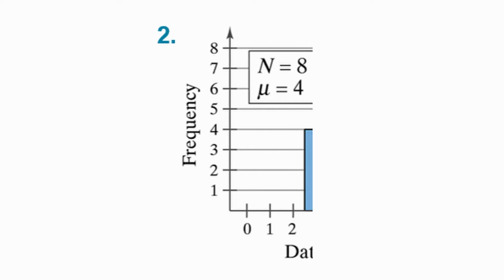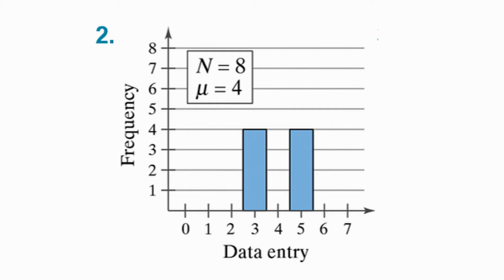12.3: Standard Deviation Examples